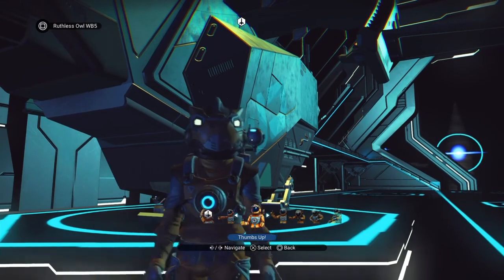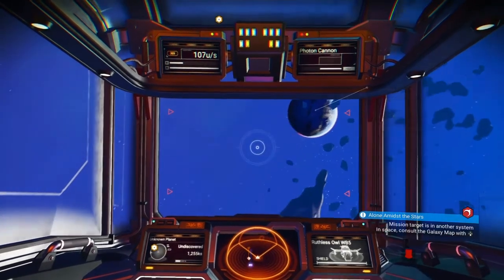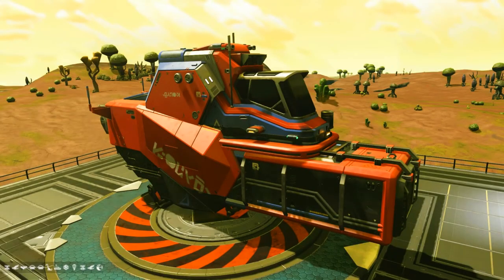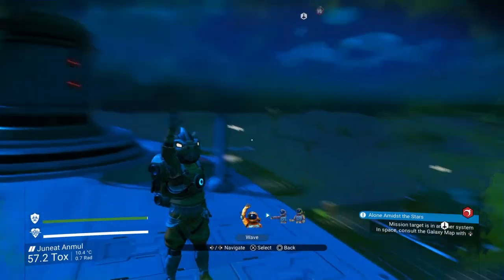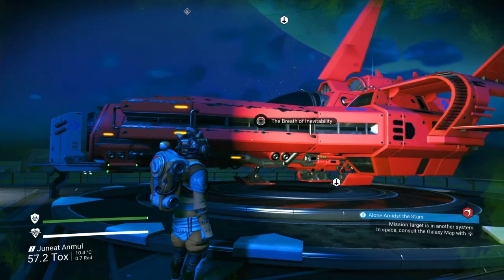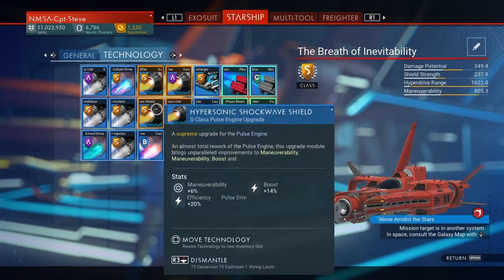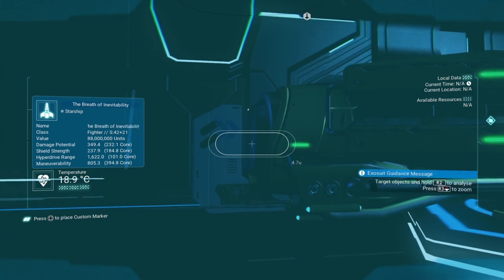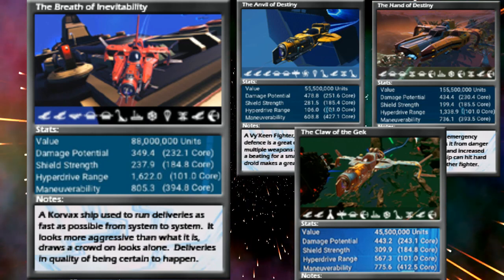Breath of Inevitability | NMS Card Game | Captain Steve | NMSA No Man's Sky Adventures | Synthesis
Thu – 6pm GMT - Live Stream Or NMS Video Upload
Sat - 6pm GMT - BASE OFF - Live Stream in Creative Mode